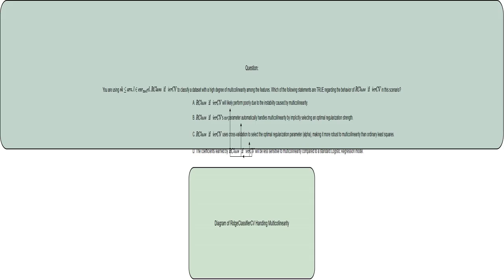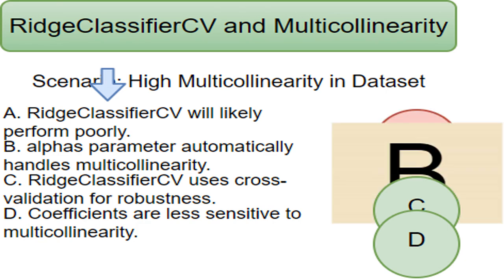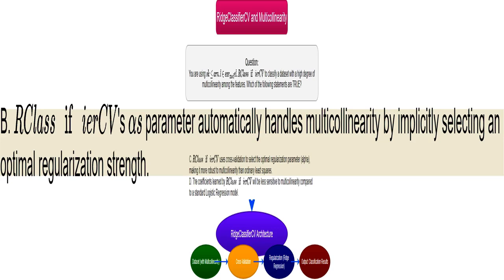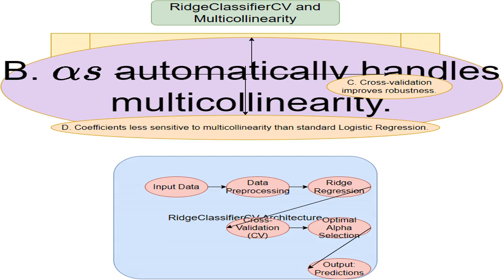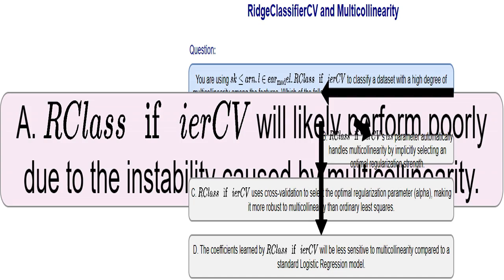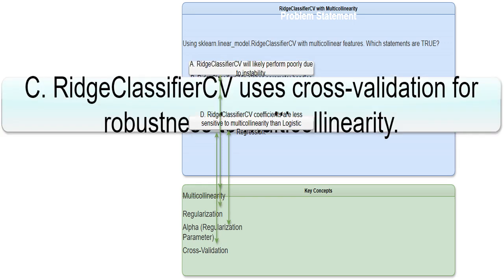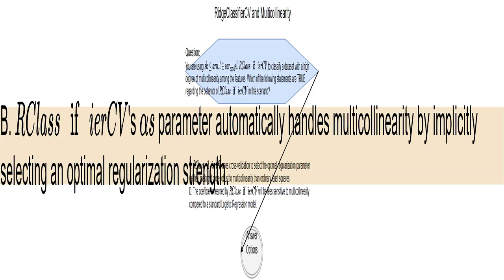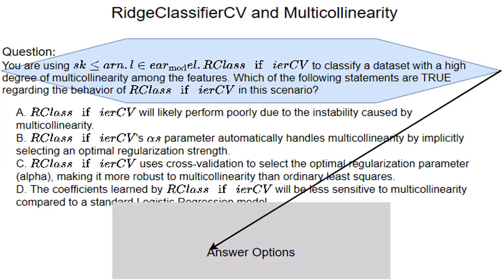Sklearn linearmodel RidgeClassifierCV 1